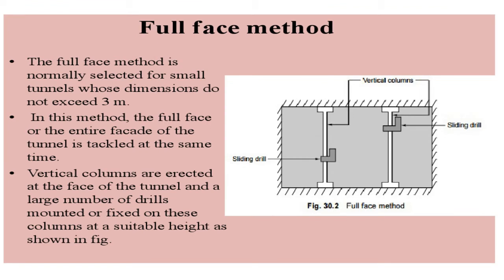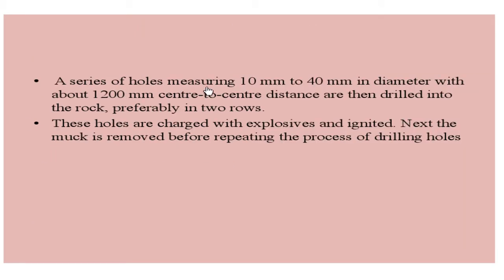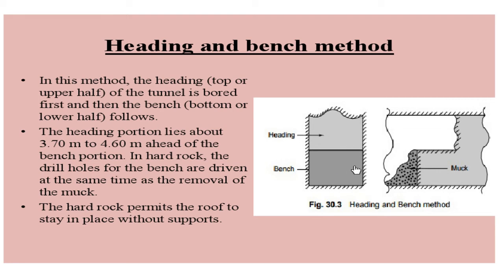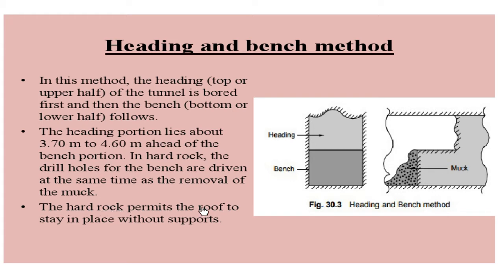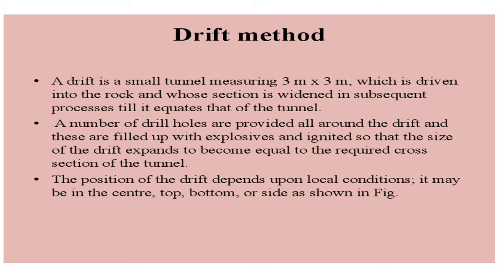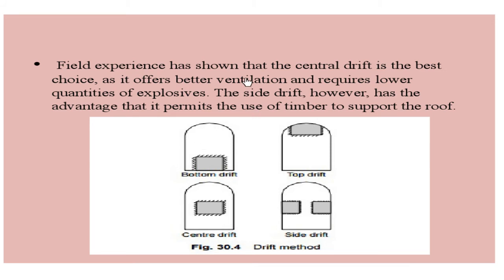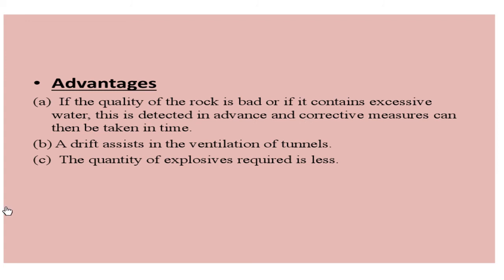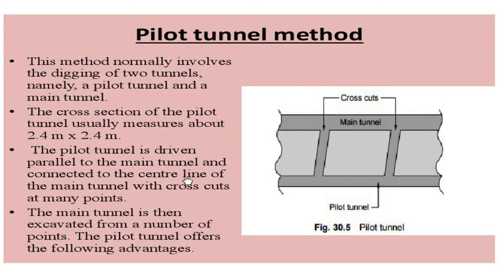CE407|Transportation Engineering 2| KTU Syllabus| Module 5|Methods of tunneling in hard rocks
This video describes the methods of tunneling adopted in hard rocks